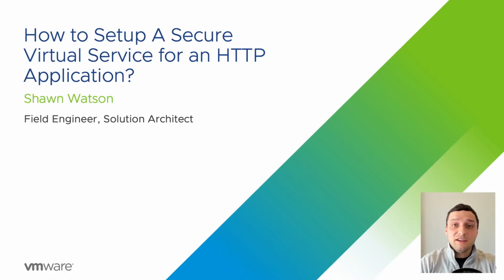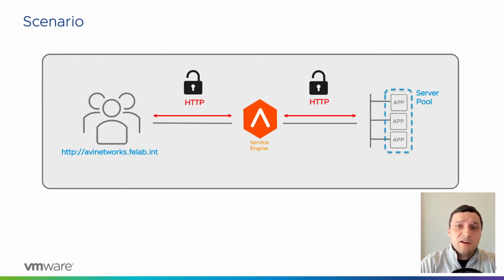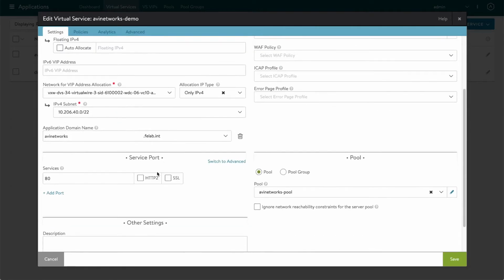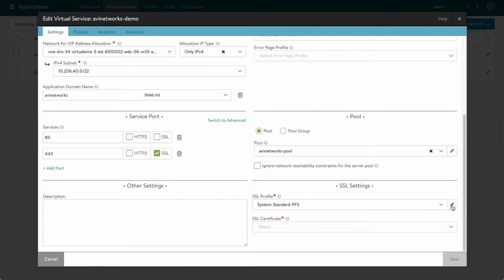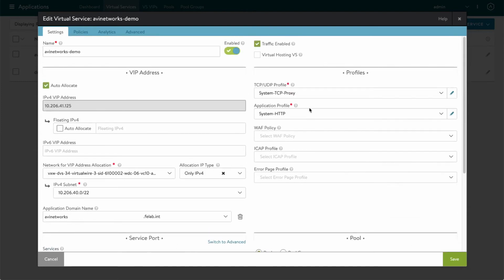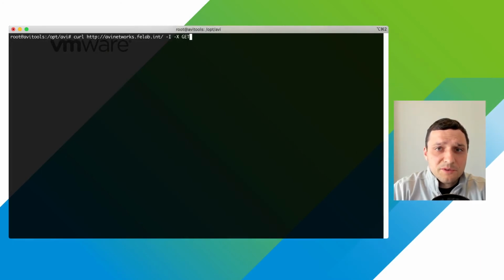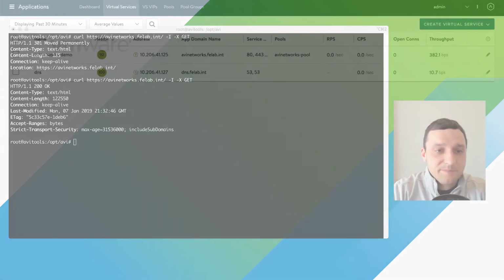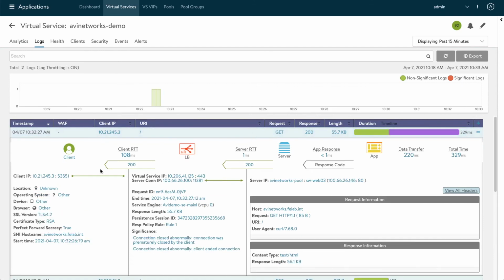How to Set Up a Secure Virtual Service for an HTTP App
Interested in SSL offloading and enabling HTTPS? Simply check SSL everywhere that includes HTTP-to-HTTPS redirect, HTTP Strict Transport Security (HSTS) and more.